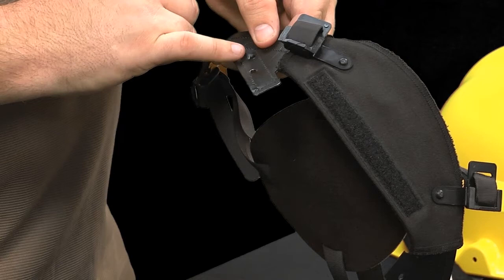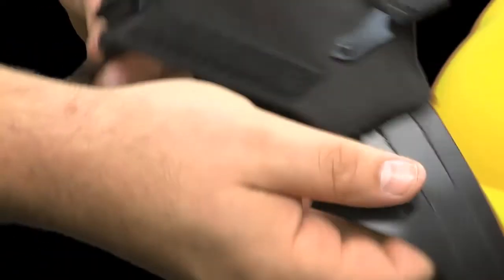Converting from a Nape Strap liner to Ratchet liner on Phenix Technology, Inc. helmets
This video shows you the approved way to upgrade your Nape Strap liner to a Ratchet liner on all Phenix helmets.

For more information regarding our products, please visit us at our